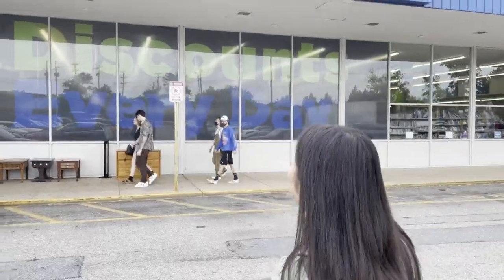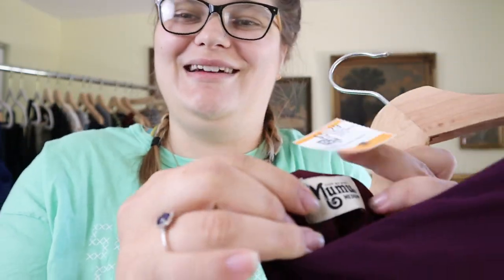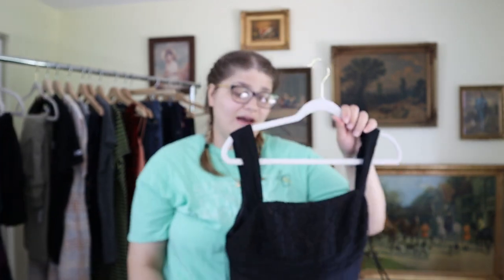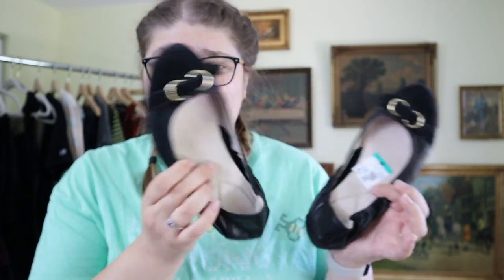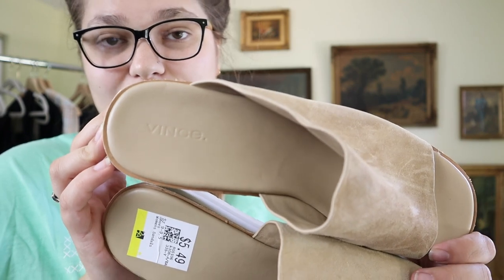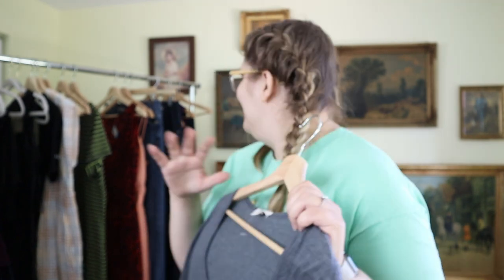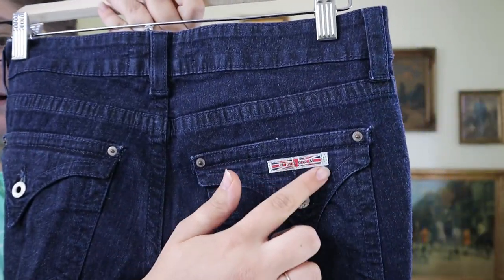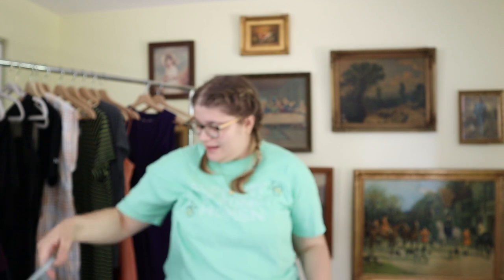Come Thrift With Me to Resell! | HUGE & AMAZING THRIFT HAUL!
4 HOURS OF THRIFTING & 28 PIECES OF CLOTHING LATER, I have a huge thrift haul full of pieces that are beautiful, full of AMAZING great brands, and sure to make me a ton of profit!! I am excited to share today's thrift with me and thrift haul with you because it is super large and full of great brands to know! I found pieces like Show Me Your Mumu, Badgley Mischka, Madewell, Tory Burch, Halston,  Aidan Mattox, Helmut Lang, Vince, Doc Martens, and more!! So sit back, relax, and get ready for a great video!

XOXO
Bekah